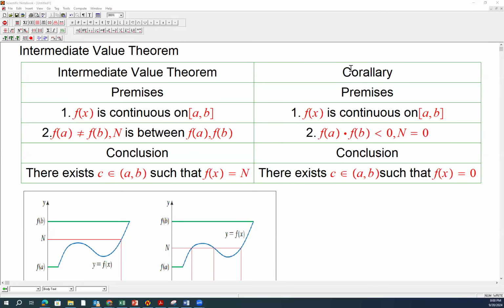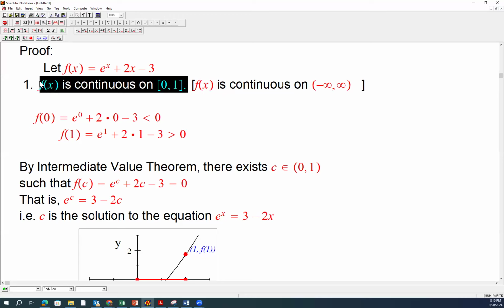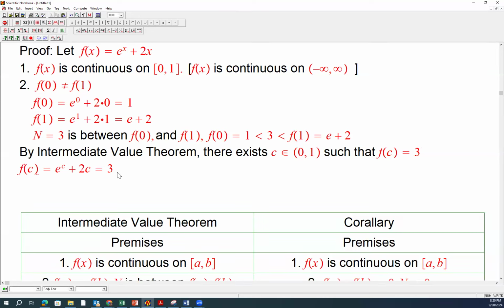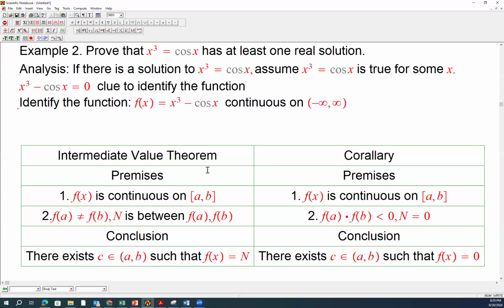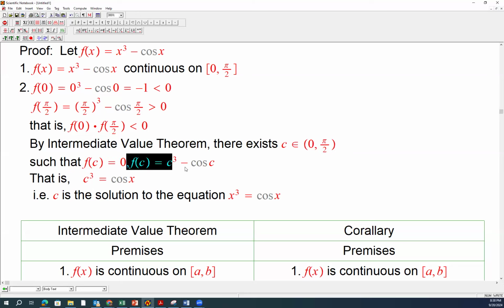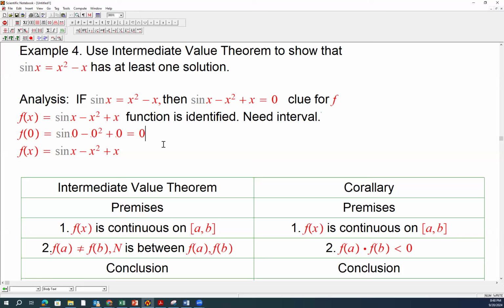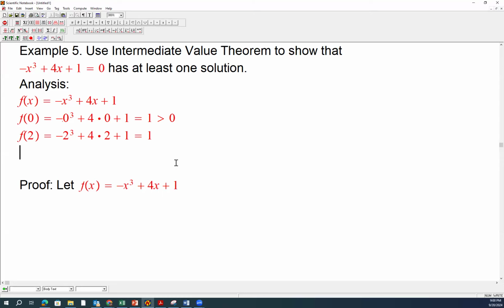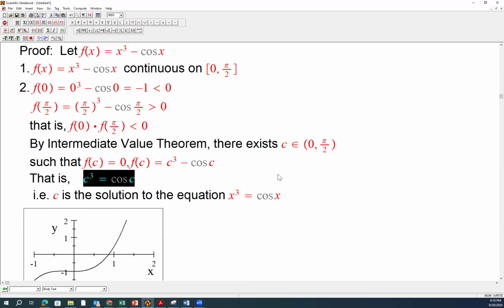Intermediate Value Theorem with Examples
Illustrated Intermediate Value Theorem with 7 Examples.